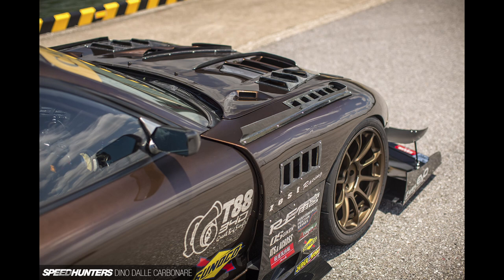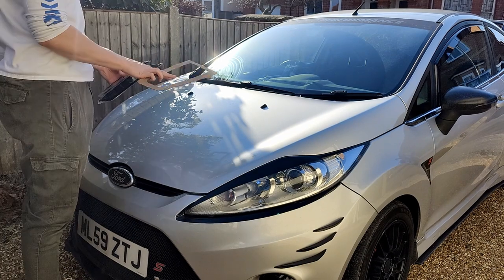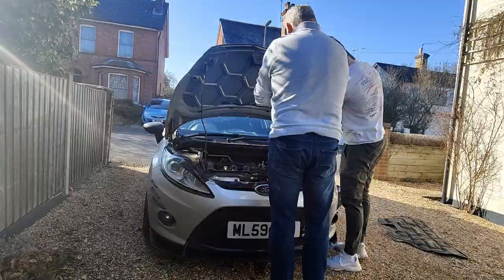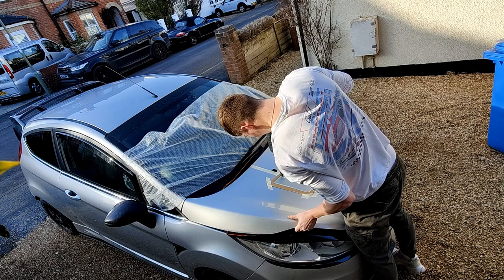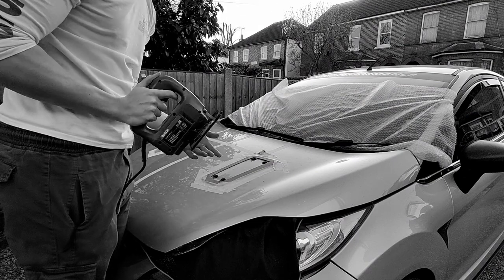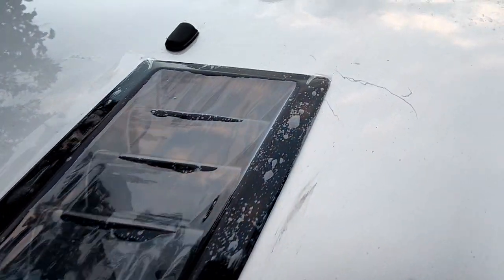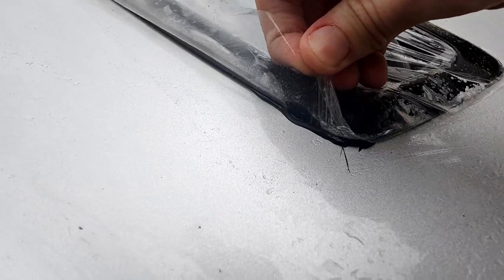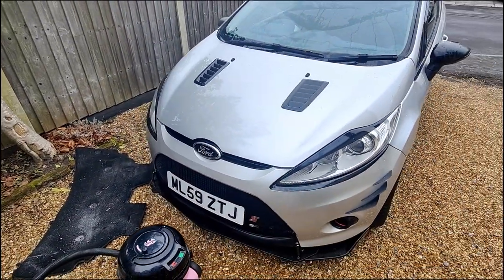Upgrading My Car with WISH Bonnet Vents - DIY Guide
In this video:

In this video, I'll be showing you how to upgrade your Ford Fiesta by installing bonnet vents from WISH. These vents not only add a sleek and sporty look to your car, but they can also improve engine performance by allowing heat to escape more efficiently.

I'll take you step-by-step through the installation process, including how to prepare the bonnet for the vents, how to align and attach the vents, and how to ensure a secure fit. I'll also share some tips and tricks I learned along the way to make the installation as smooth and hassle-free as possible.

Throughout the video, I'll provide close-up shots and detailed explanations to help you follow along with ease. So, whether you're a seasoned car enthusiast or a beginner looking to customize your ride, this DIY guide is perfect for you.

I don't know a whole lot about cars but I'm documenting my process as I learn more by experimenting with my own car, I try to do all the work by myself where I can.